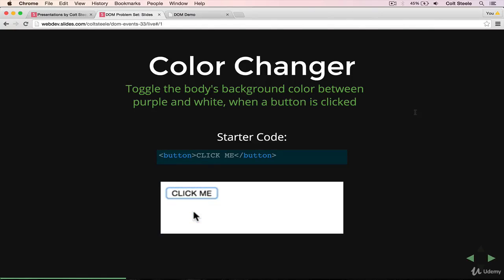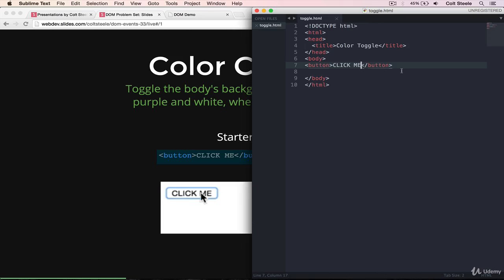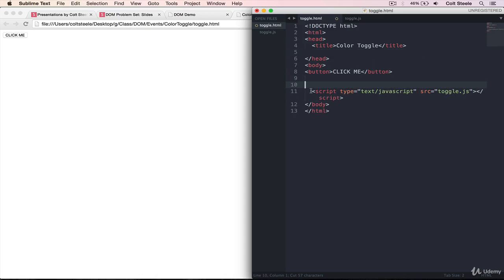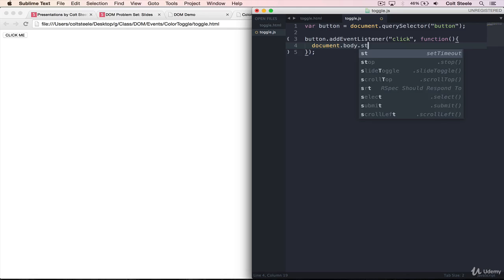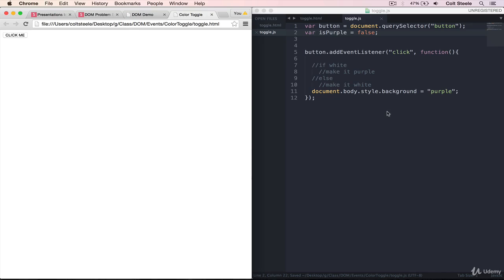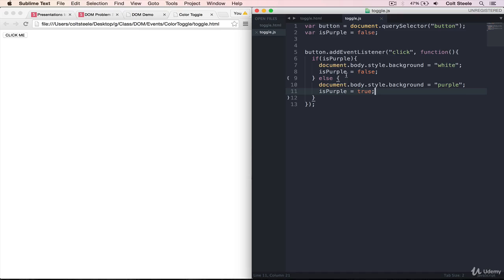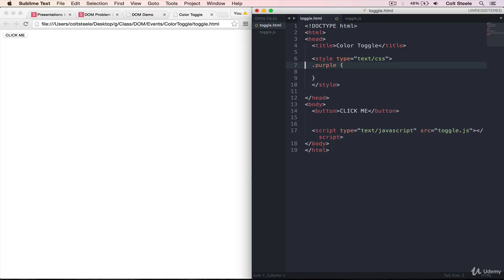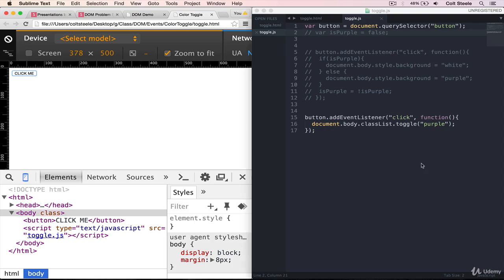60. JavaScript Color Toggle Exercise | Learn JavaScript for beginners